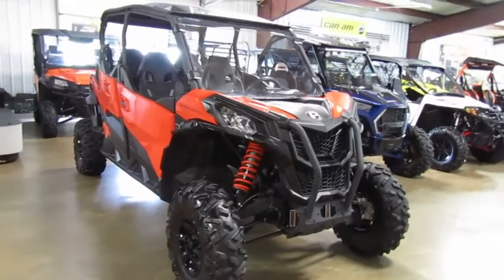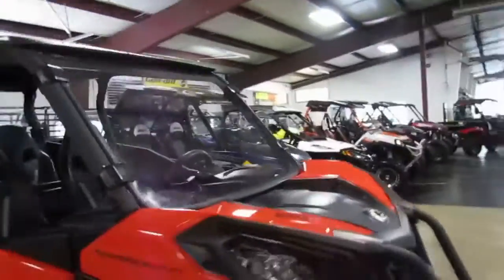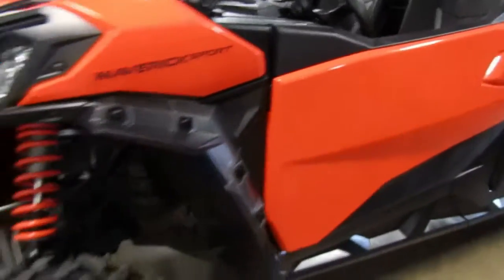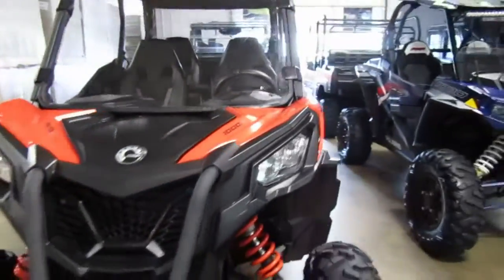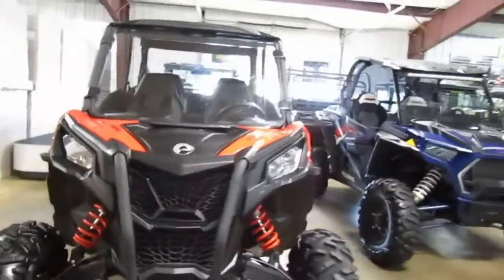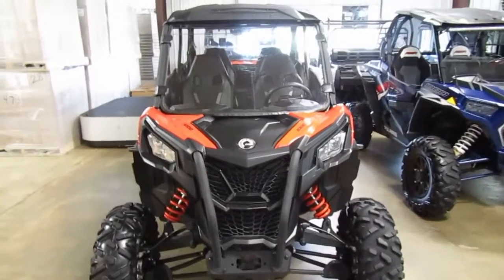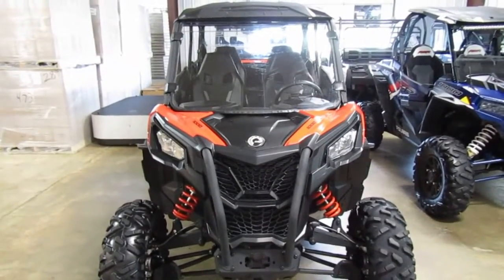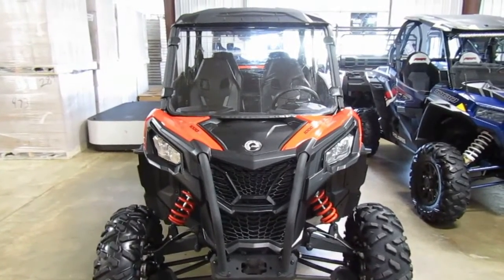2020 CanAm Mavrick Sport Max 1000R DPS Orange